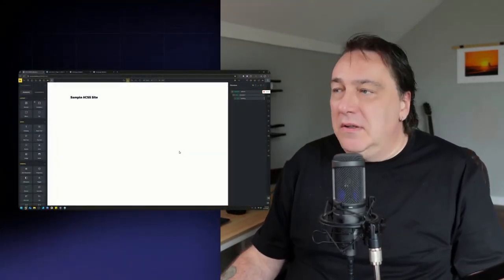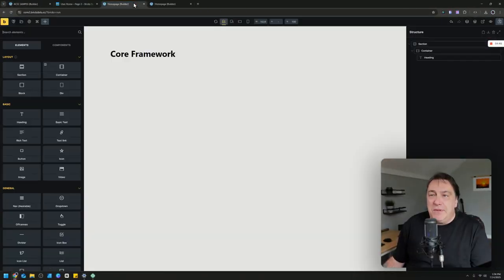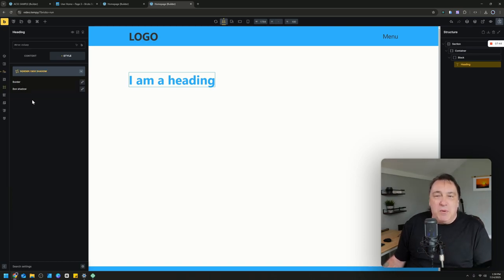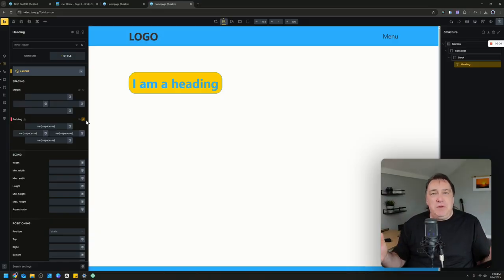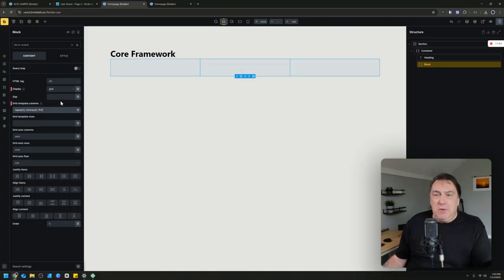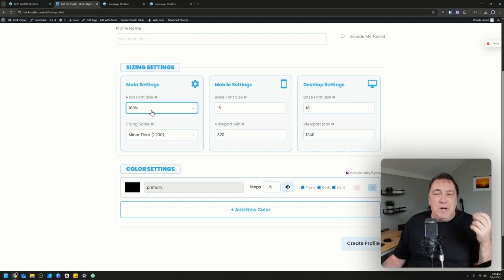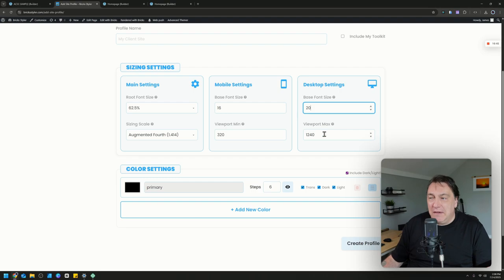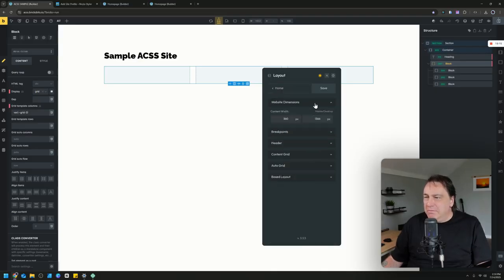Class #2 - What Frameworks Are and Why You Need One in Bricks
In this class, I’ll break down what frameworks are, why they matter, and how they can make your Bricks workflow faster and more consistent. You’ll learn what frameworks like ACSS, Core, and Brick Styler actually do, how they handle things like padding, spacing, and font sizes, and why variables are the key to a clean, professional design system.

I’ll also show you why I built Brick Styler - a free, native framework that doesn’t require a plugin. You’ll see how using any framework can save you tons of time, keep your designs consistent, and make scaling your sites easier. By the end, you’ll know exactly how frameworks fit into Bricks and why they’re essential for every project.

 (FREE bricks training)

/ bricksschool

Now republished on Bricks School (@freebricksschool) as part of the broader WordPress & web design collection.